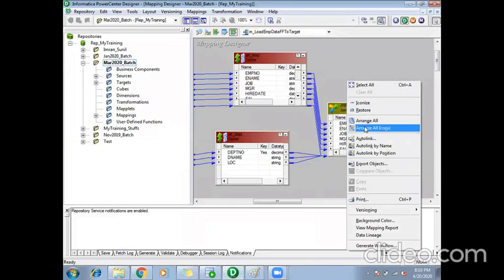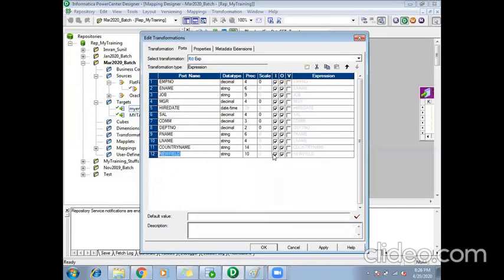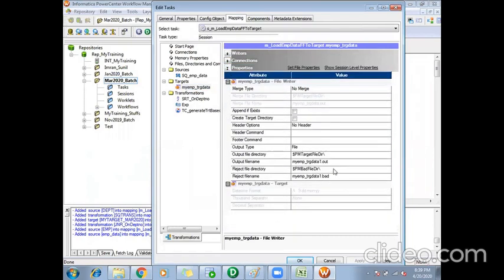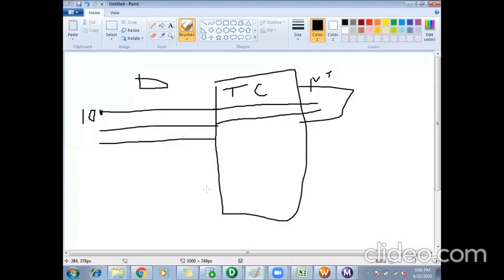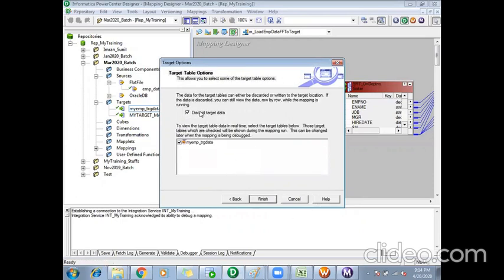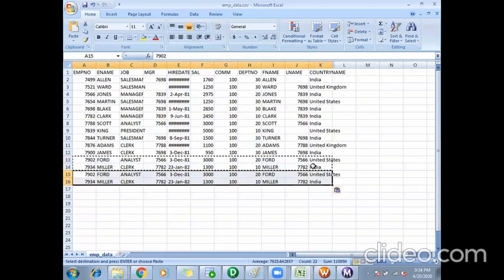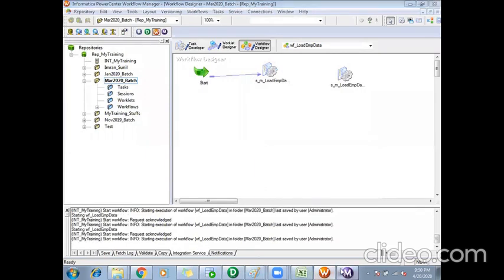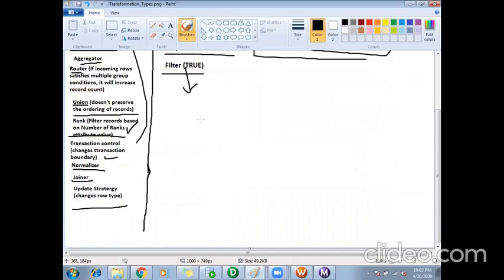TransactionControl Transformation in Informatica - In Depth Knowledge with Real Time Scenarios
1. Transactioncontrol transformation and its properties
2. Real Time Scenarios
3. Interview questions related to TransactionControl Transformation

If interested, you can purchase the full course on Udemy for very affordable price.